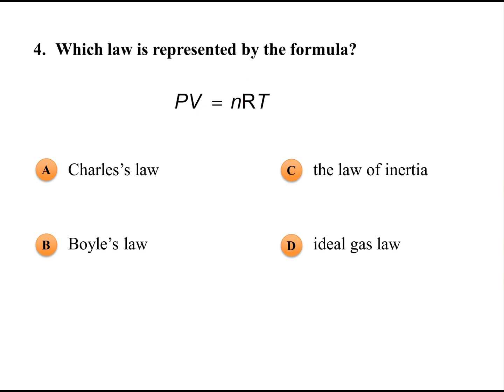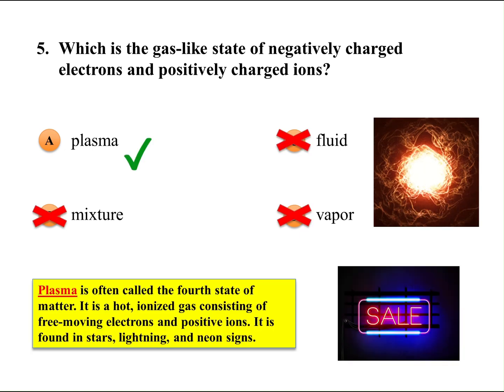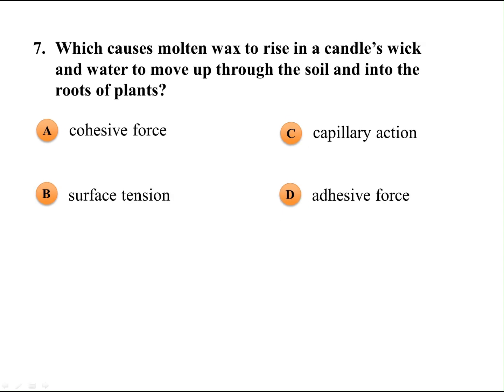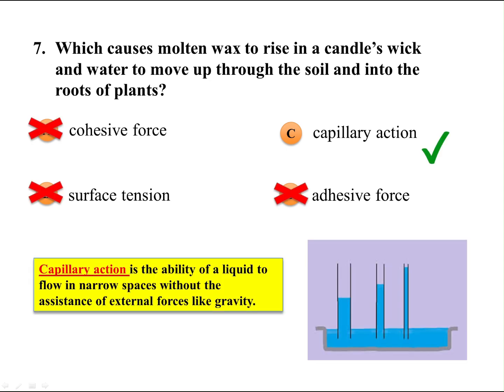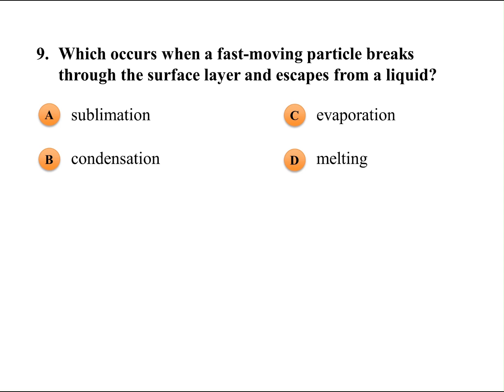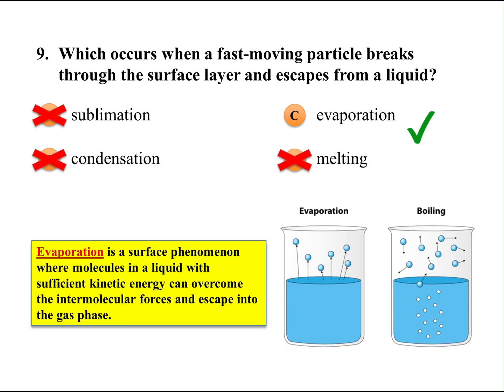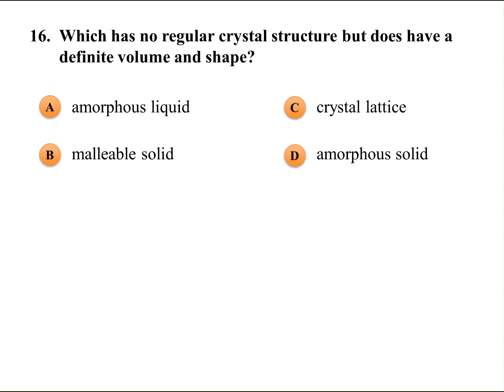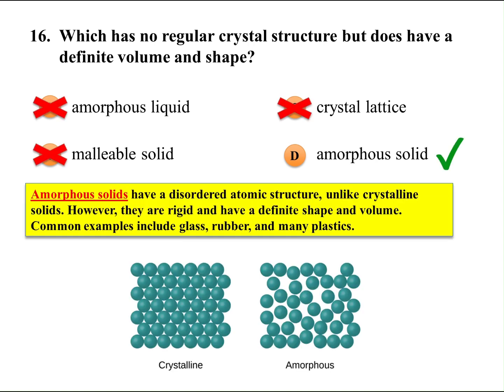12. States of Matter#saat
🧪 Scientific Principles
•  Pascal's Principle: A change in pressure at any point on a confined fluid is transmitted undiminished throughout the fluid.
•  Archimedes' Principle: The magnitude of the buoyant force on an object equals the weight of the fluid displaced by the object.
•  Bernoulli's Principle: As the velocity of a fluid increases, the pressure exerted by the fluid decreases.

📐 Physical Quantities and Laws
•  Pressure: Force divided by surface area.
•  Coefficient of Linear Expansion: In the video

•  Coefficient of Volume Expansion: In the video

•  Combined Gas Law: In the video

•  Ideal Gas Law: In the video

•  Buoyant force: The upward force exerted on an object immersed in a liquid.
•  Thermal expansion: An increase in temperature that causes an increase in the volume of matter and a decrease in its density.
•  Streamlines: Representations of the flow of fluids around objects.